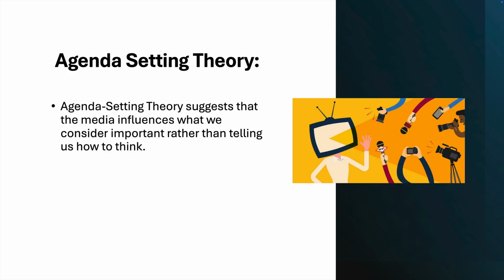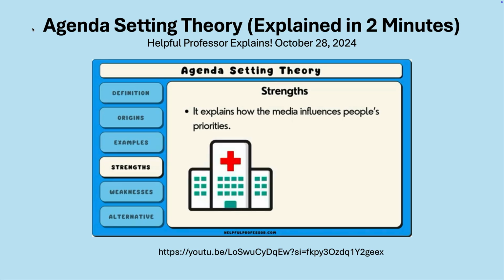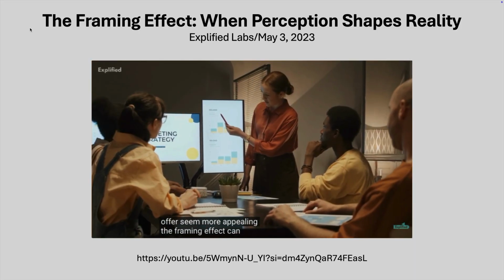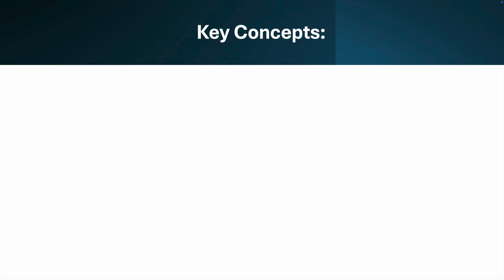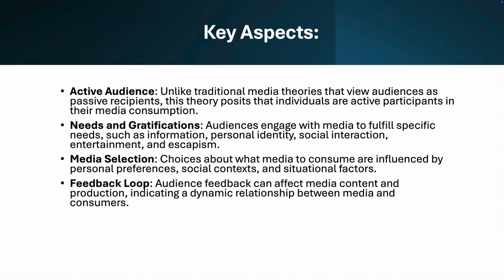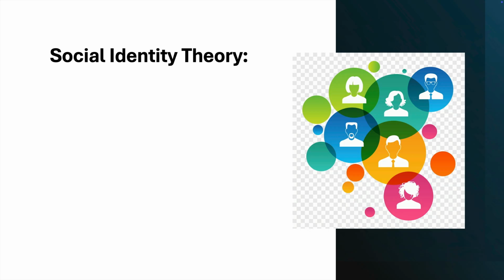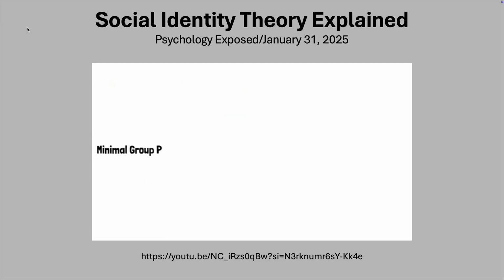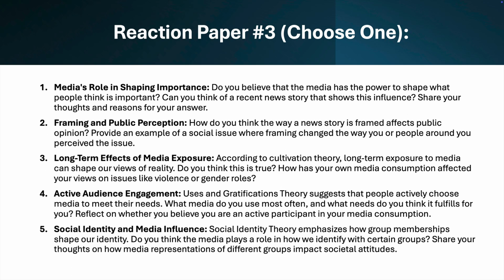LESSON 3: MEDIA THEORIES & FRAMEWORKS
MEDIA STUDIES 1
Global Leadership Program